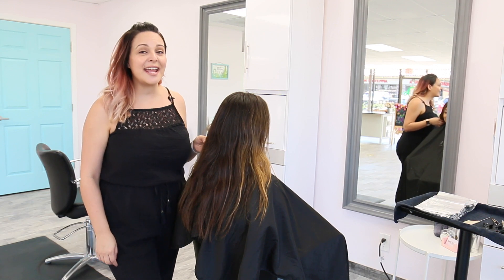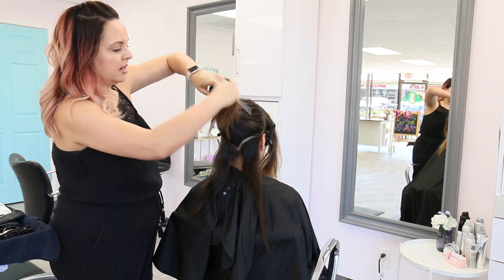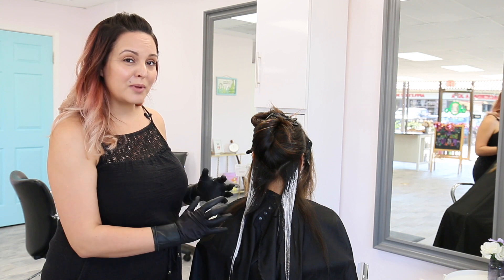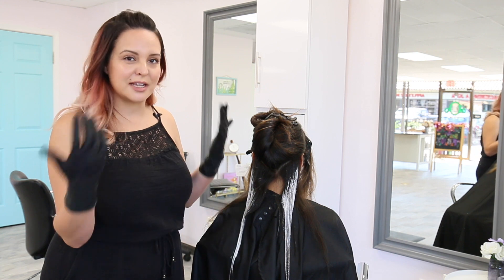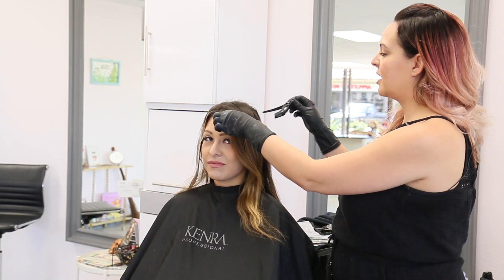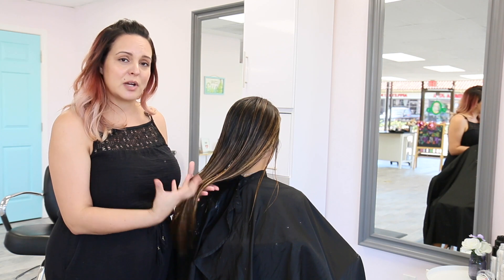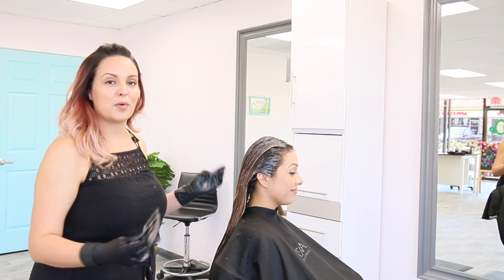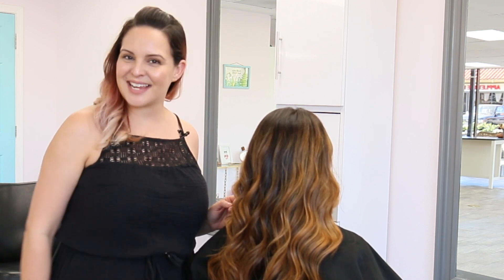HOW TO: Hair Painting using Clay Lightener | Kenra Color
Learn how to balayage using Kenra Color Simply Blonde Clay Lighteners with Mirella Manelli!